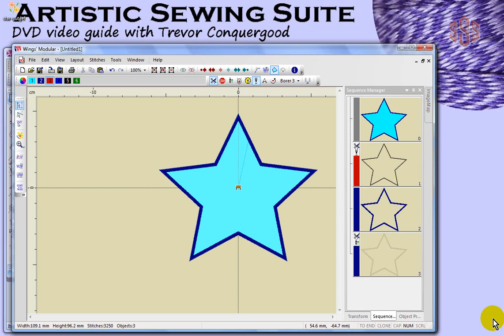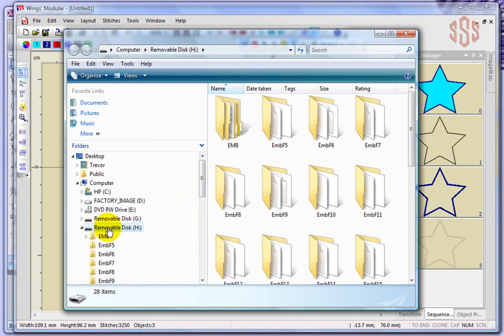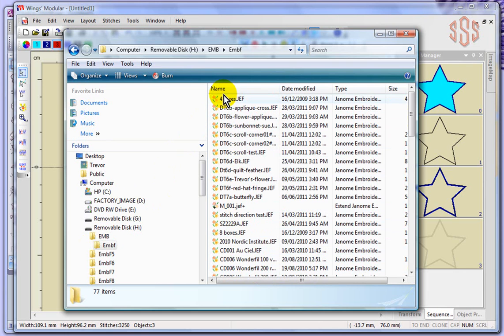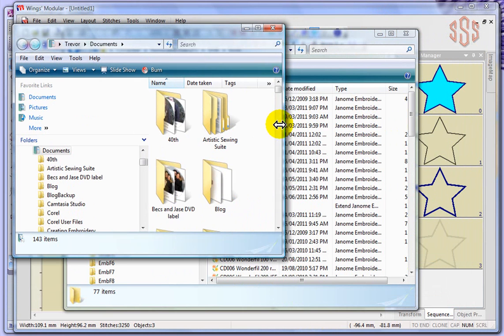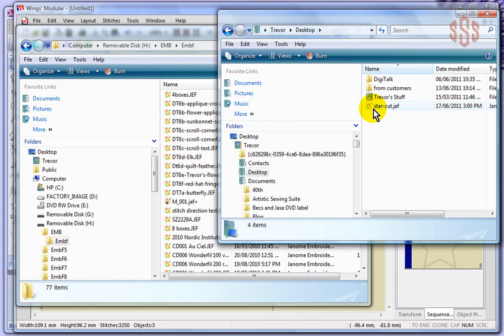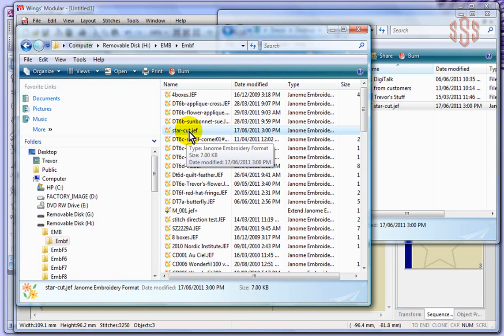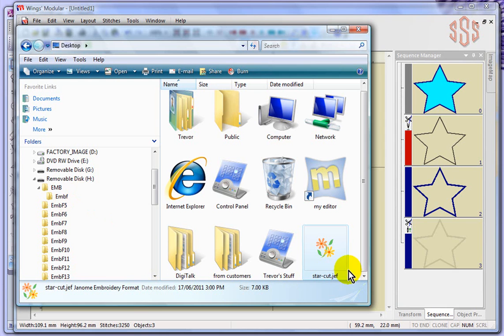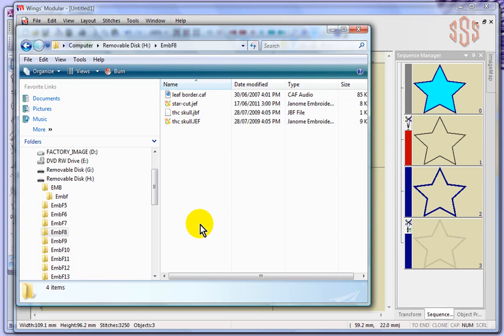External Media - Janome Artistic Sewing Suite Embroidery Machine Software Instructional Video